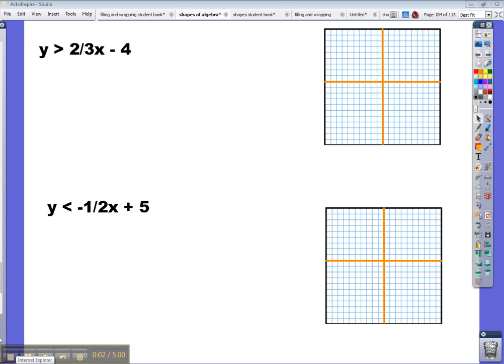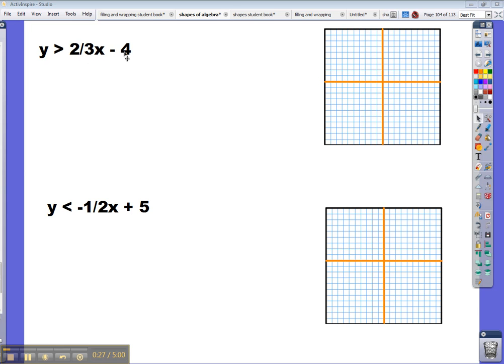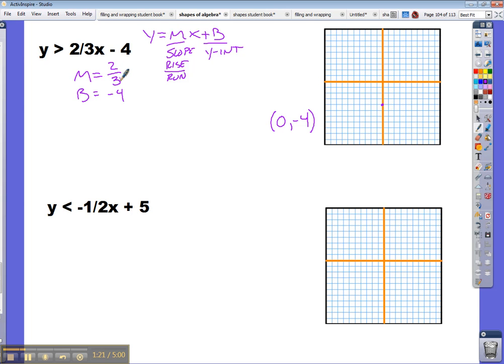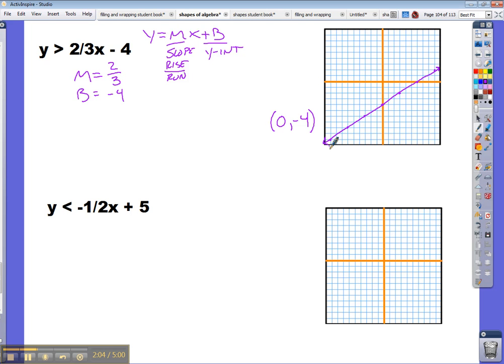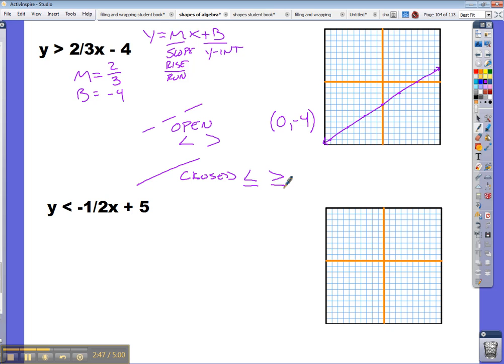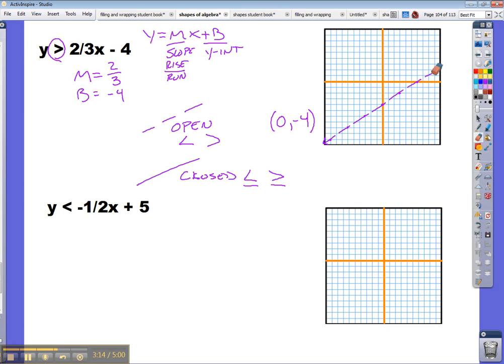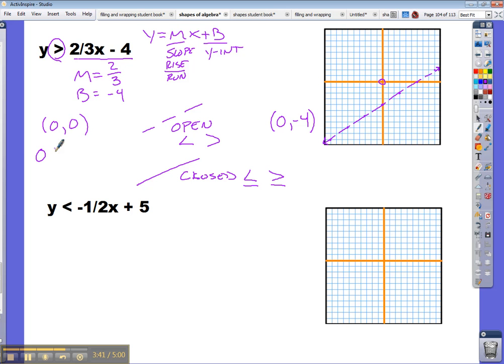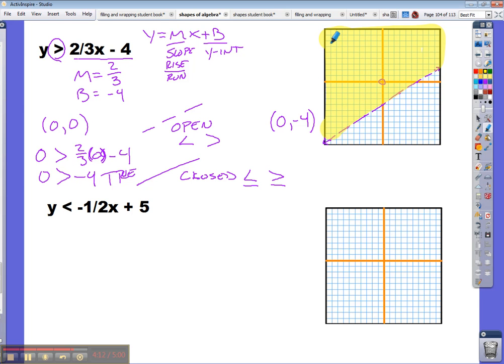how to graph a linear inequality part 1